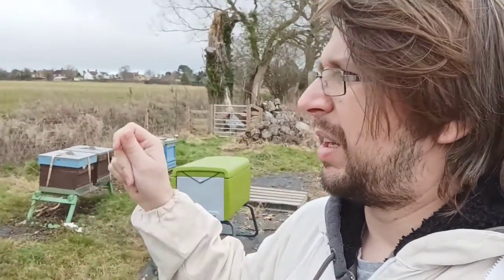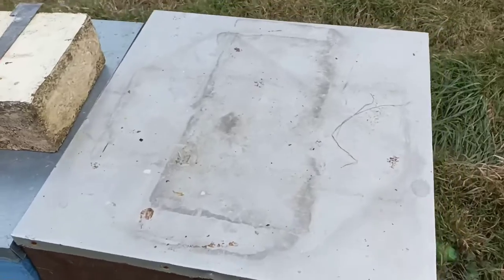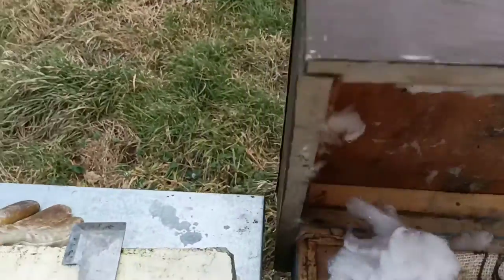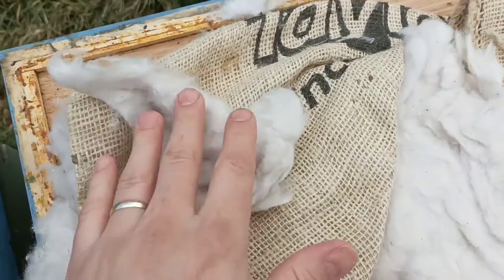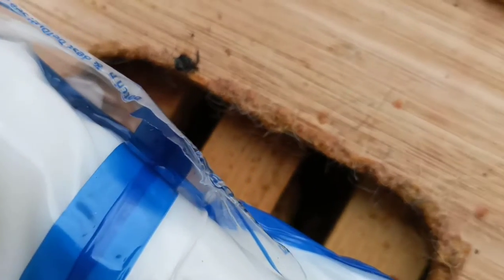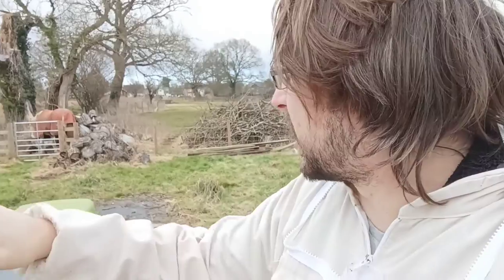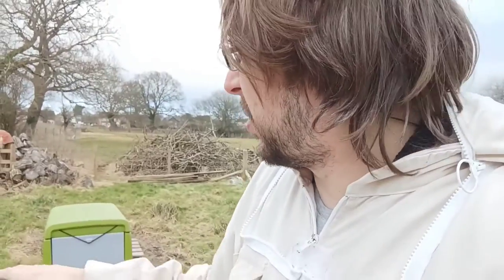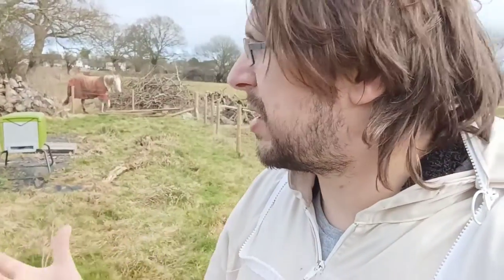A quick check on the bees and a word on insulation - 1st February 2022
good day to you all I hope your well!

thank you as always for watching, quick check on the girls to asses feed levels and a look at how we insulate our hives!